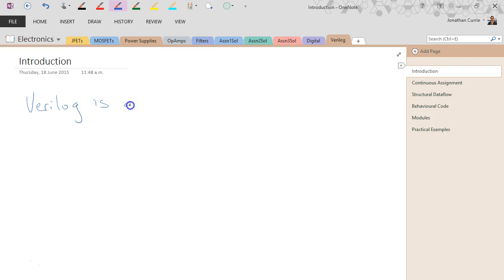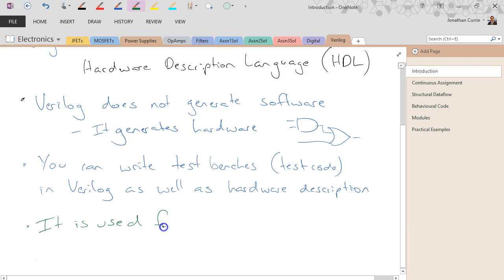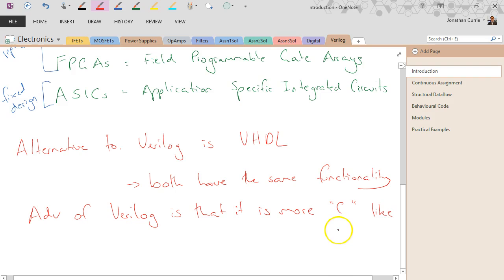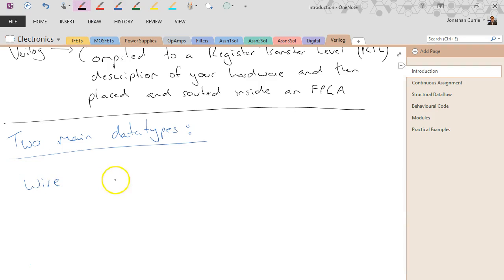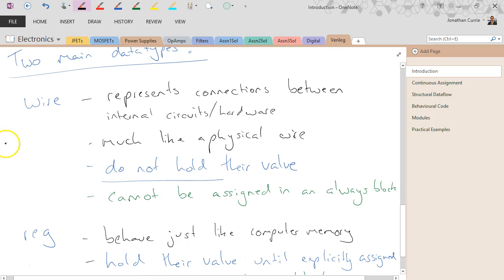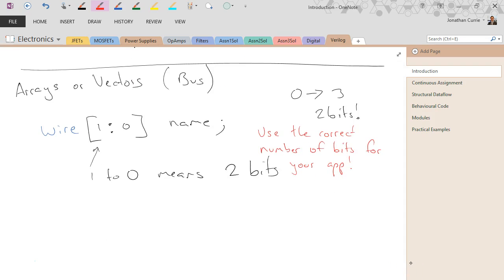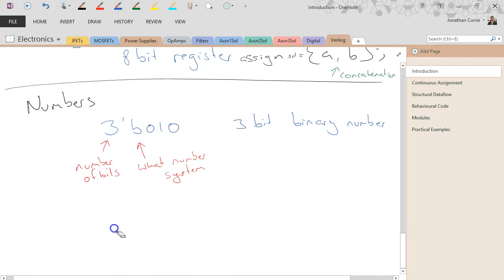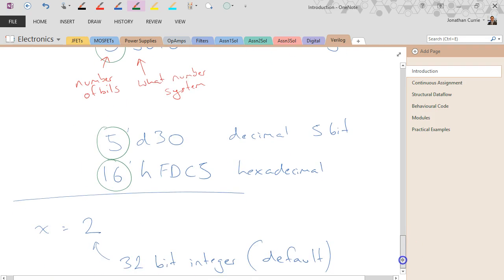Verilog: Introduction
Introduces the hardware description language Verilog and how it is used to create digital circuits. Also covers the two main data types, wires and regs, how to create buses of wires or registers, and how to enter numbers efficiently into Verilog.